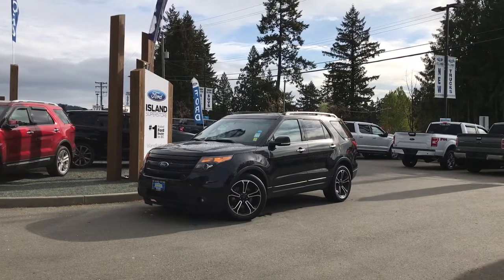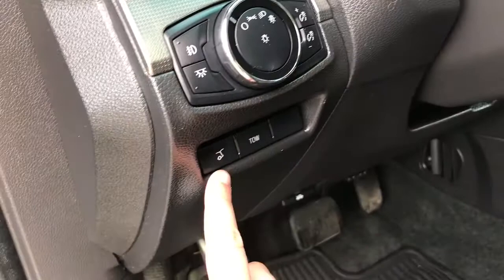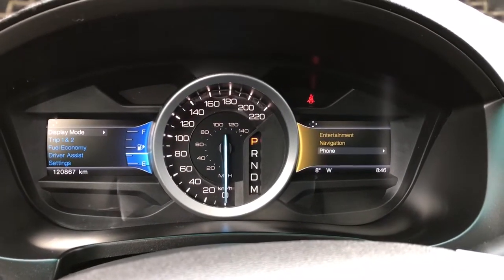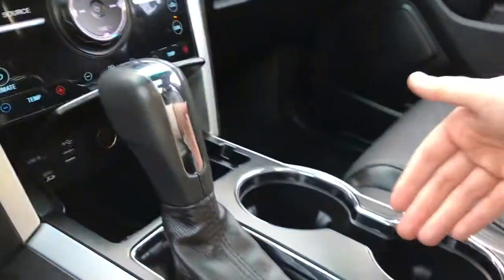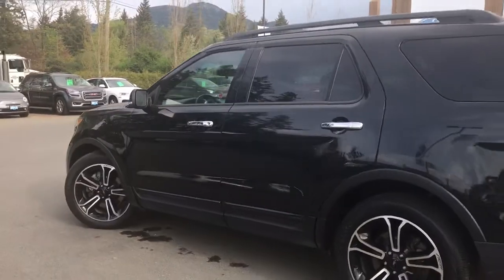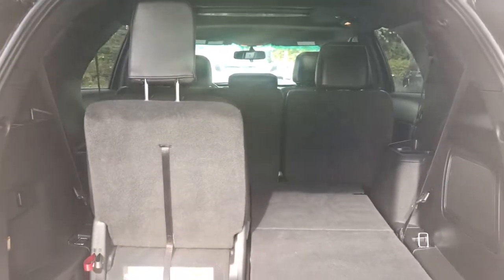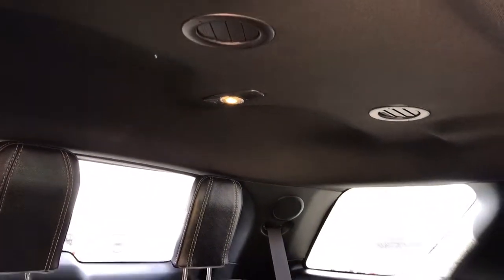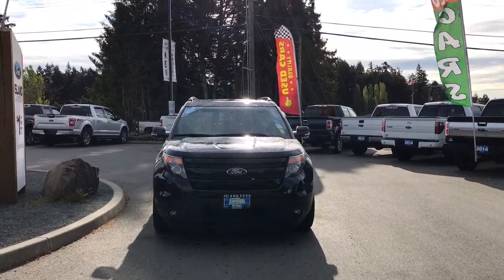2014 Ford Explorer Sport W/ Third Row Seating, Nav, AWD Review| Island Ford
Come down today to check out this 2014 Ford Explorer Sport!
Bring all your peeps with seating for 7. The second row has 60/40 split and the third row has 50/50 split seating to enlarge your cargo area. Comfortable, powered, leather seats with lumbar and heat/cool for the driver and passenger. Keep your eyes on the road with cruise control, adaptive cruise control, SYNC voice activated system and media controls at your fingertips on the steering wheel. The driver's seat has memory for 3 drivers. A powered steering wheel and power pedals adjust easily for driver comfort. Enjoy media choices of AM/FM/Satellite radio, Bluetooth, and CD. 12V, AUX line in,  and USB outlets to power up and connect devices. A V6 all wheel drive engine with terrain management and an EcoBoost engine takes you off the beaten path and gives you good fuel economy. A dual panel moonroof lets in light and air. Easily jump in and get away with keyless entry keypad, intelligent access, keyless remote, and a remote start engine. See and be seen with rear defrost, heated and powered side view mirrors, blind spot information system, HID headlights and halogen fog lights. Dealer # 40142. Plus $599 Documentation Fee. Price shown is subject to applicable taxes. BC's #1 rated Ford Dealer.